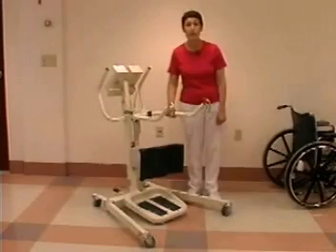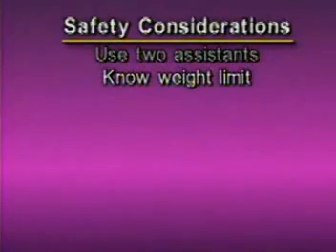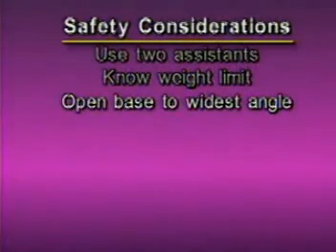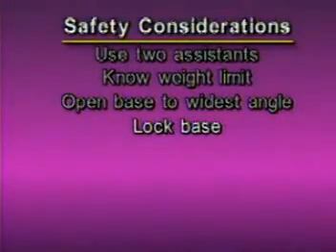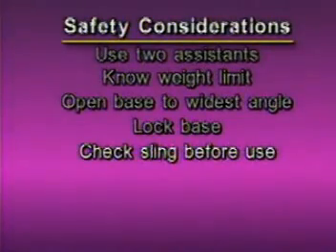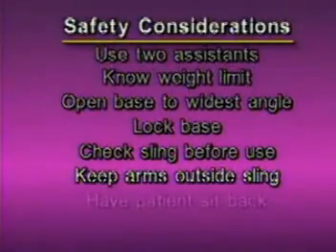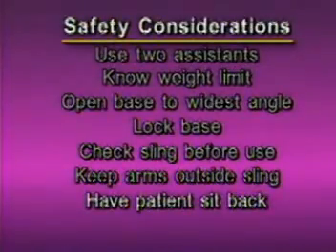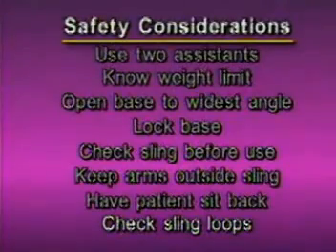Principles of Moving p.4 of 4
Instructional video on the principles of moving